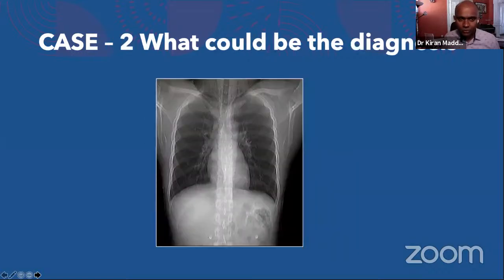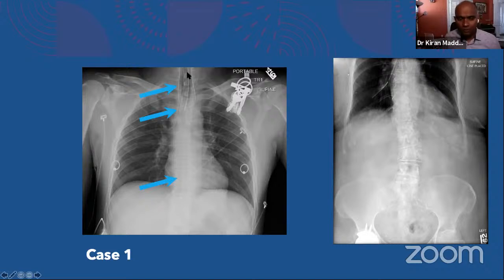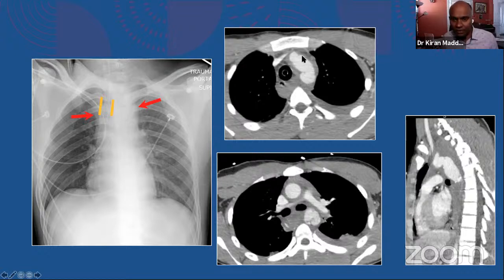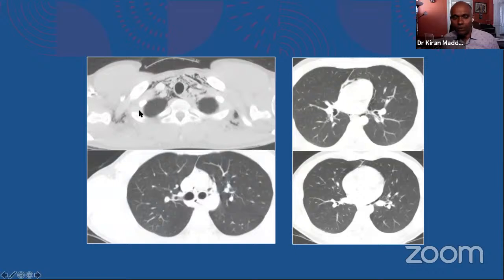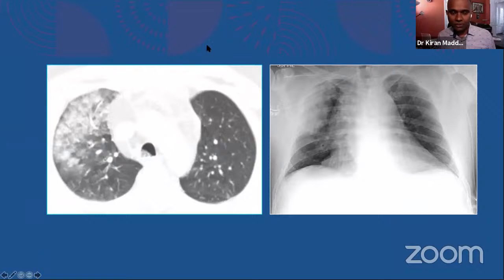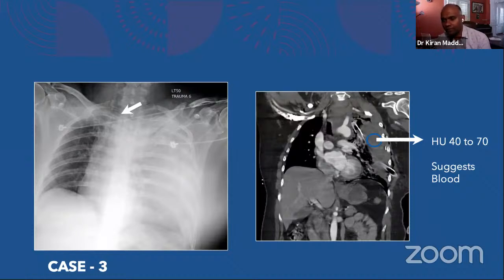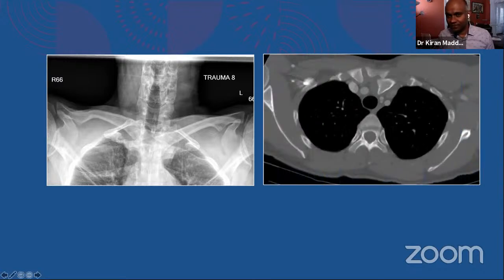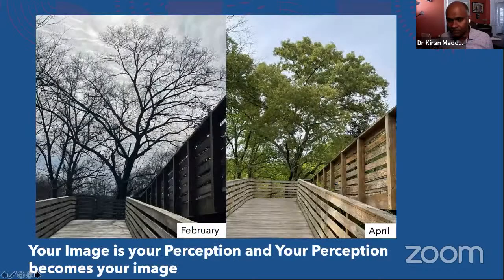Mogeni & Gichoya Notes : Dr Maddu cxr and CT correlates in emergency radiology